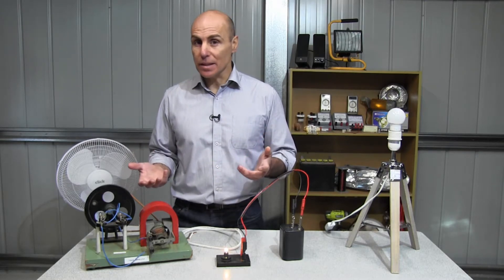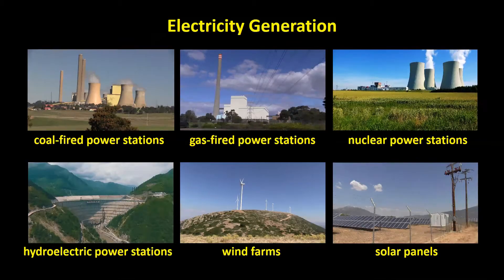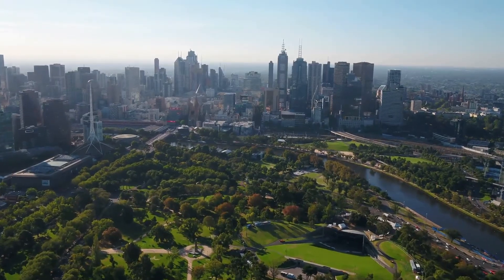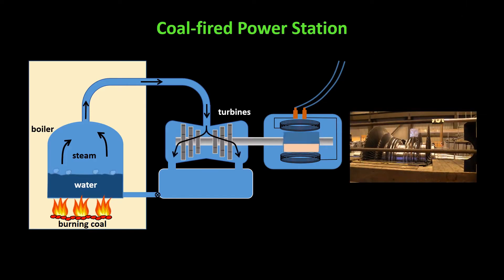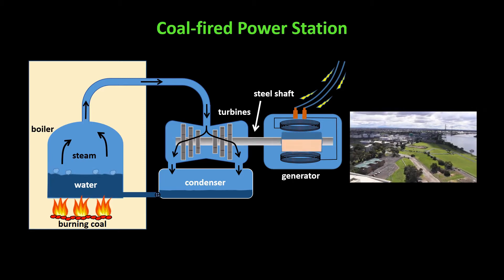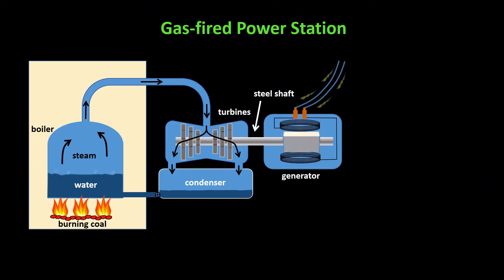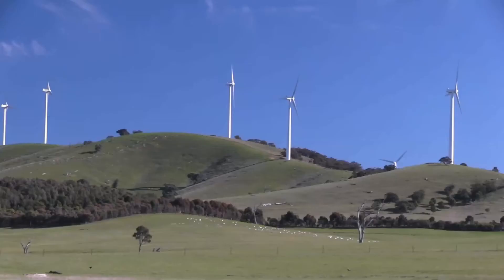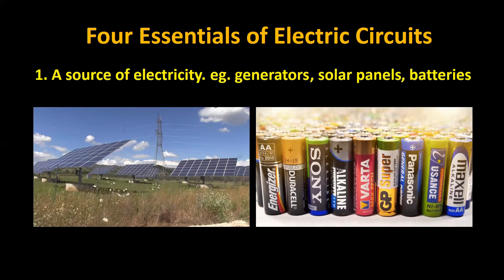How do coal-fired power stations work?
A simple explanation of how coal-fired power stations work.
to download the worksheet for Shedding Light on Electricity Episode 1: Sources of Electricity, the program that this small excerpt has been taken from. The rest of the program, which is available on ClickView and Learn360, covers hydroelectric power stations, wind farms, solar farms, and nuclear power stations. The program also looks at how they all work together to provide our electricity.
The Shedding Light on Electricity series teaches students everything that they need to know about electricity.